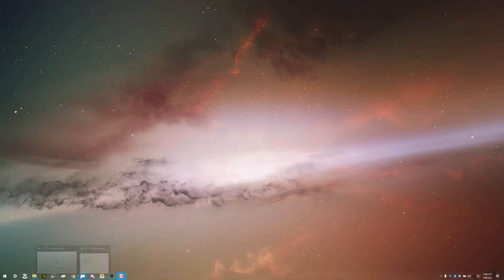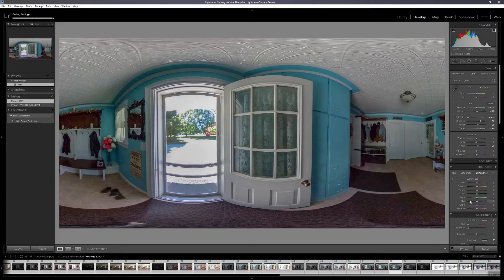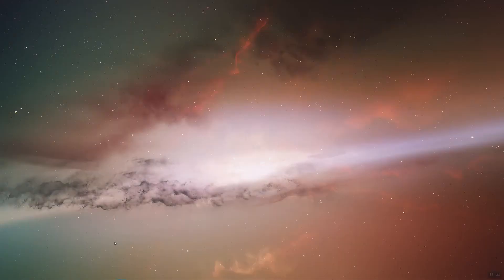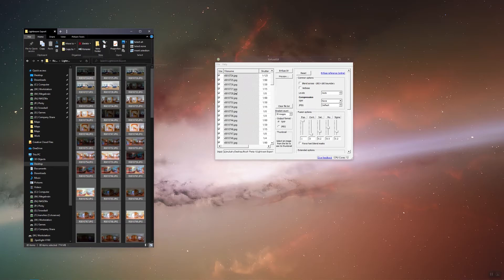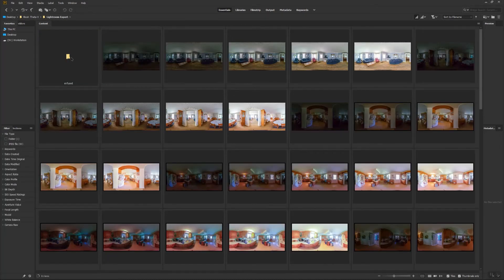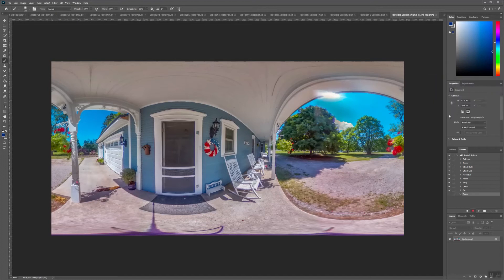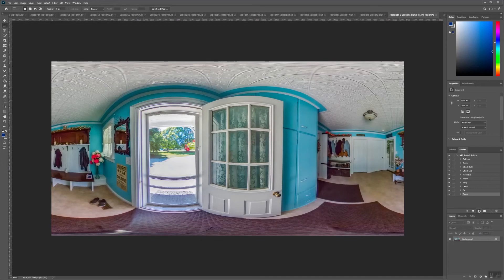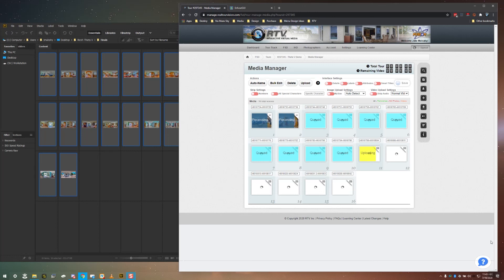How to Make Real Estate Virtual Tours Using Ricoh Theta V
If you're looking to create real estate virtual tours and have a Theta V camera, you're in luck.  It's one of the better 360 cameras on the market.  If you already have an RTV account to put your images in when you're done, even better.  Those of you that don't you can easily set up a free virtual tour software account
and see why RTV is the professional photographer's choice for virtual tour software and real estate virtual tours.

Let's get started! This is a workflow tutorial for processing 360 images from a Ricoh Theta V camera into a Fusion Media Tour at Real Tour Vision.

After you process your images, be sure to watch the videos below.